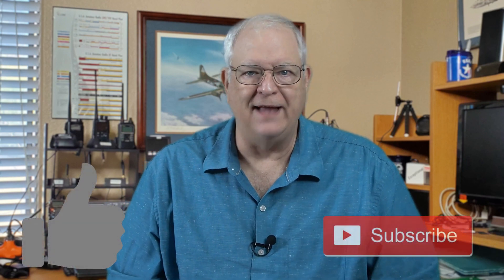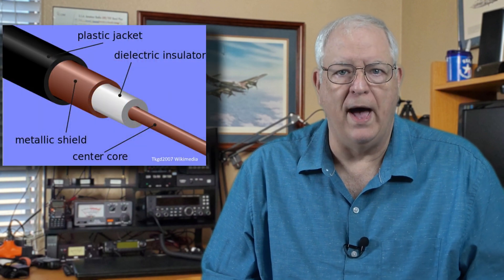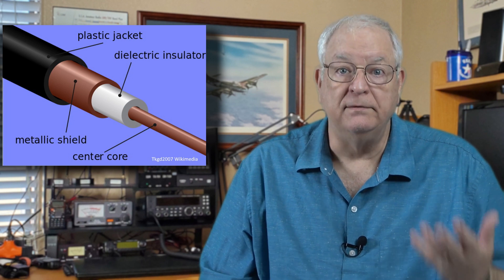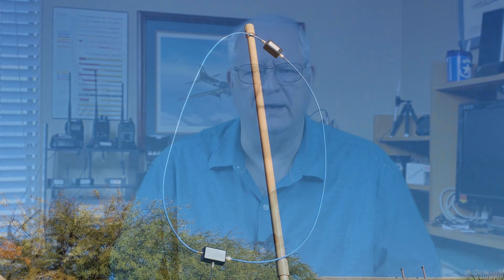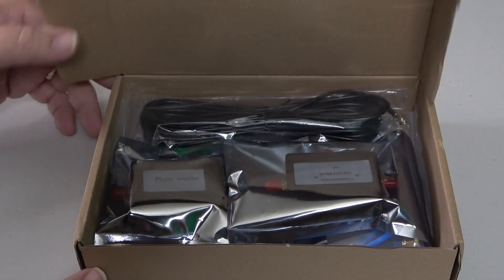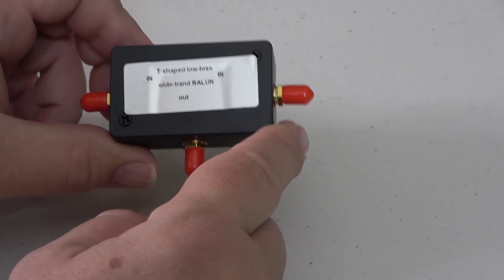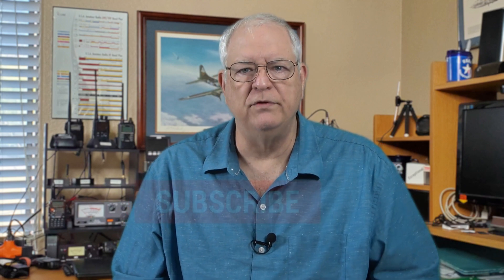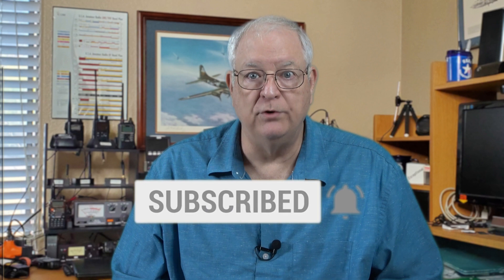YouLoop SWL Antenna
The YouLoop SWL antenna is a passive antenna designed to work best with high dynamic range analogue to digital converters. I this video we'll try it with the RTL-SDR dongle and see how it works.

Store statement:
Please visit the Radios and Related section of our Amazon Store for interesting and essential items to get the most from your radio related hobby activities.